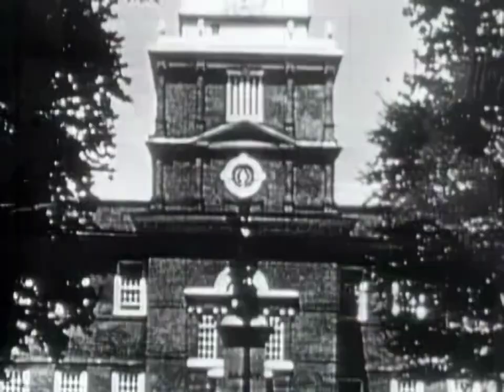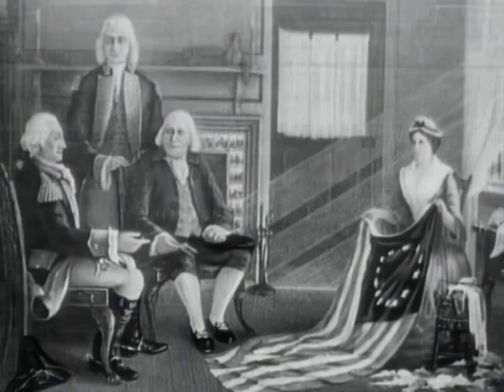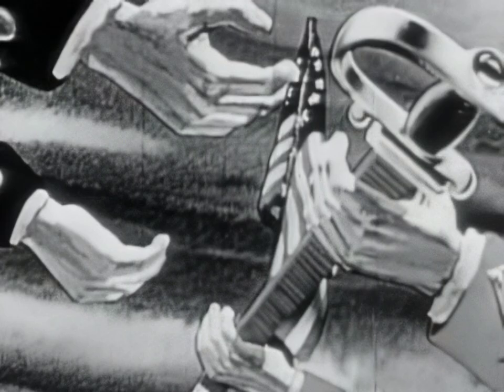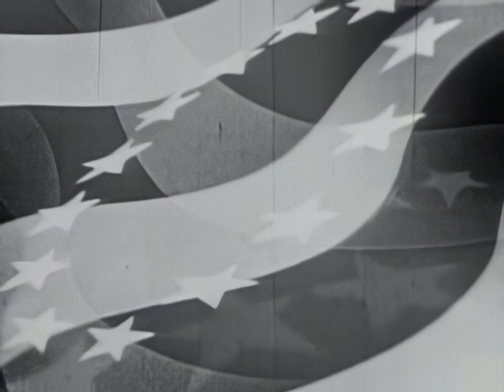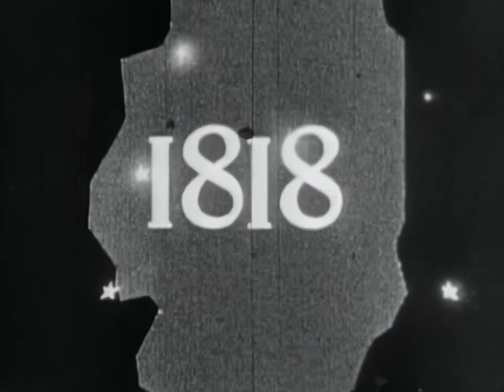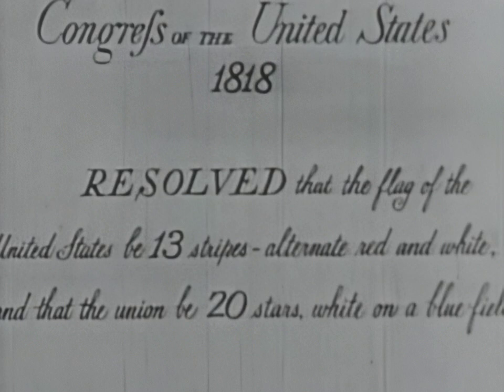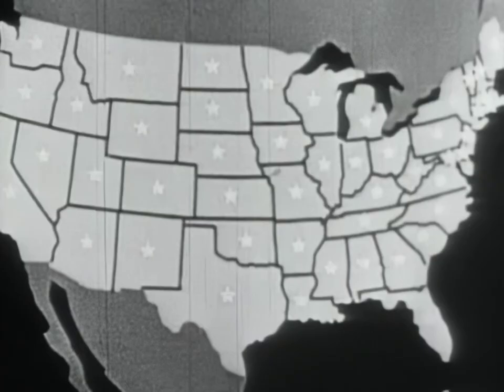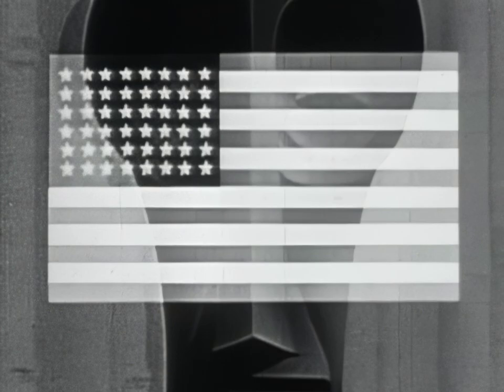From 13 to 50: The Story of the American Flag's Transformation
Embark on a historical journey with us as we explore the fascinating evolution of the American flag, known affectionately as Old Glory. From its origins during America's fight for freedom to its current design with 50 stars, this video delves into the changes and symbolism of the flag throughout the years. Learn about the early emblems of the colonies, the creation of the first official flag, and the significant modifications as new states joined the union. Discover how the flag not only evolved in design but also grew to symbolize the nation's ideals, unity, and resilience in times of peace and war. Featuring insights from the Detra Flag Company of Oaks, Pennsylvania, and historical anecdotes, this video is a tribute to the American flag's enduring legacy as a symbol of the nation's growth from a few struggling colonies to a global power.